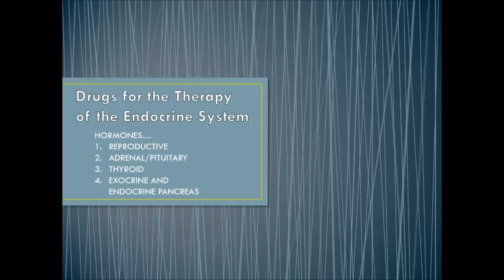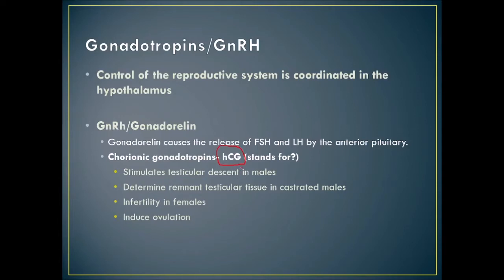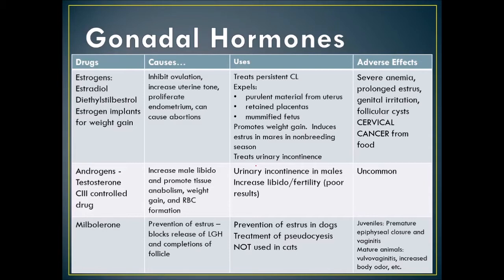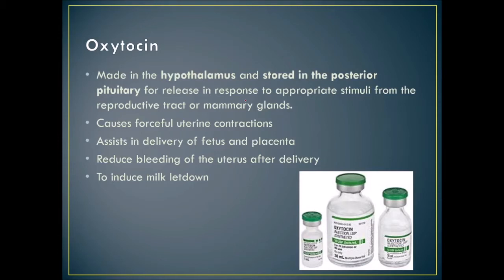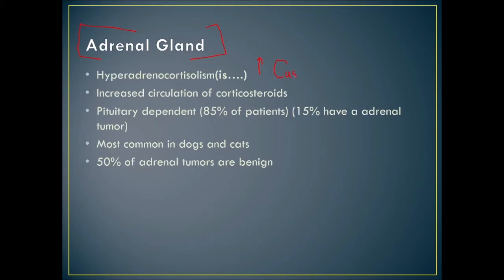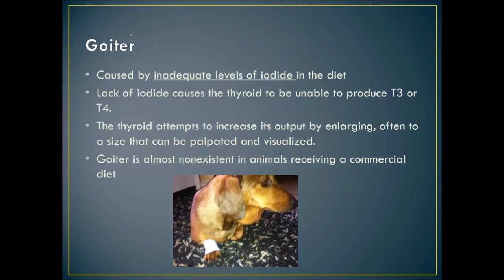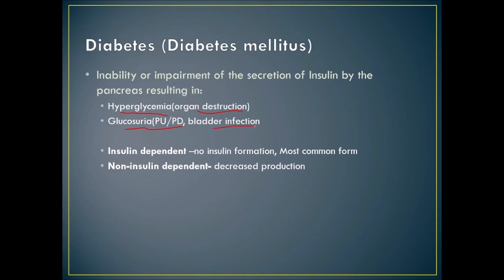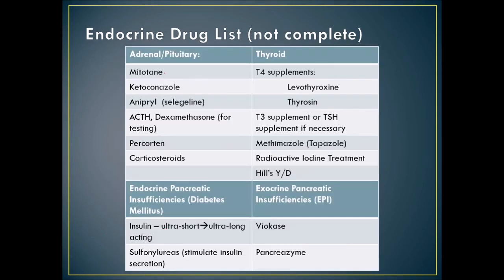Applied Pharmacology Chapter 9, Endocrine Drugs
Lecture for veterinary technician students on applied pharmacology of the endocrine system